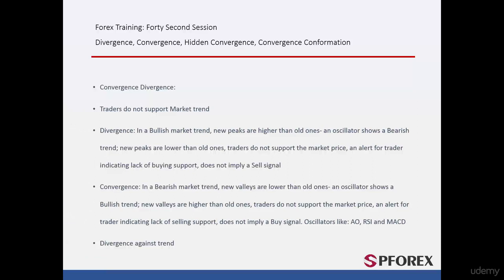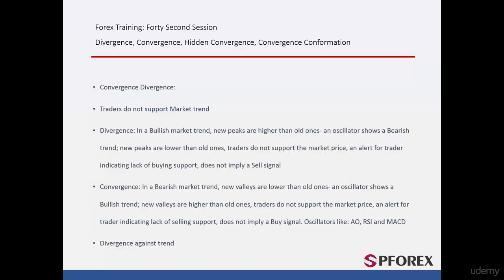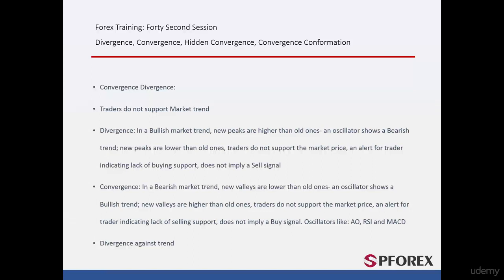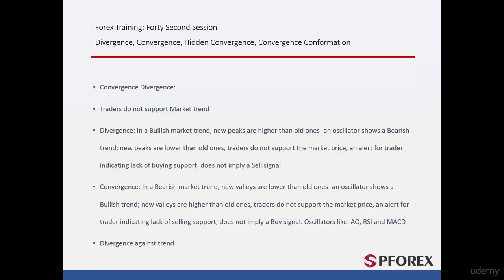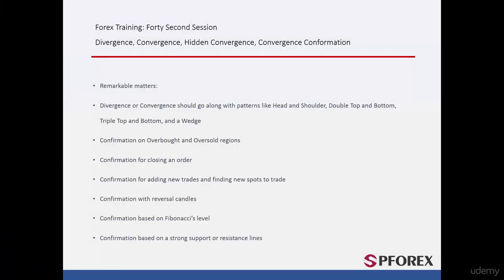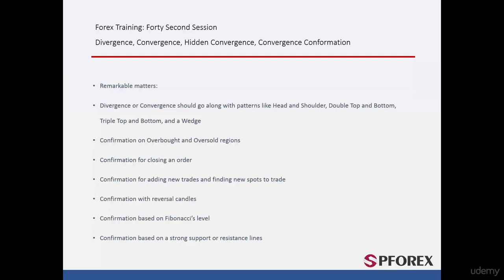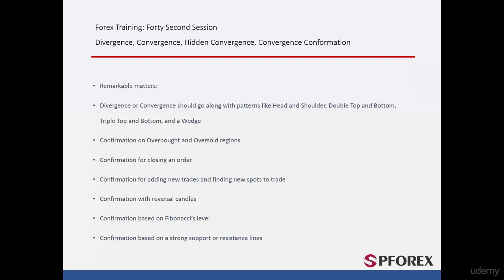030 42 Introduction to Divergence and Convergence